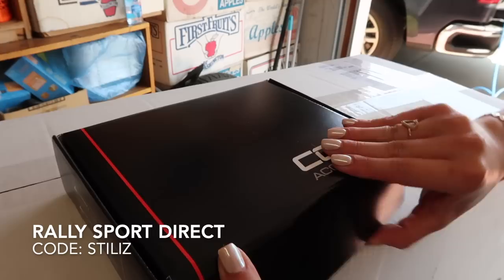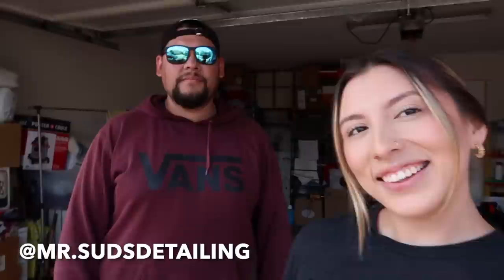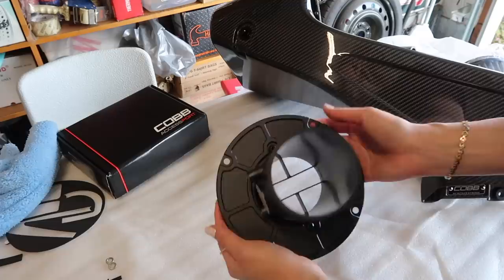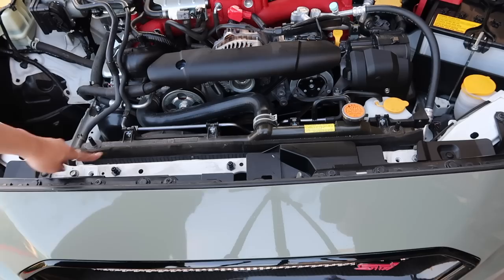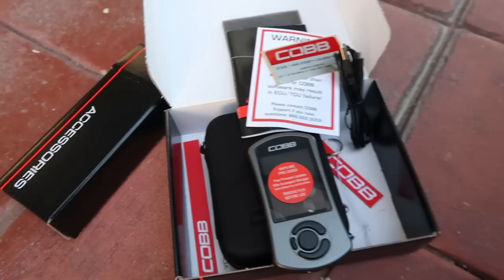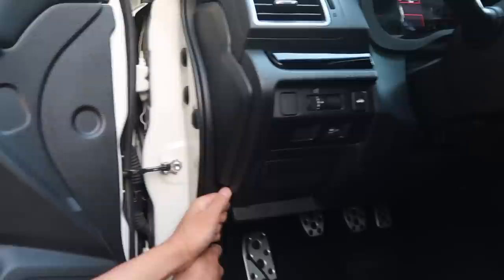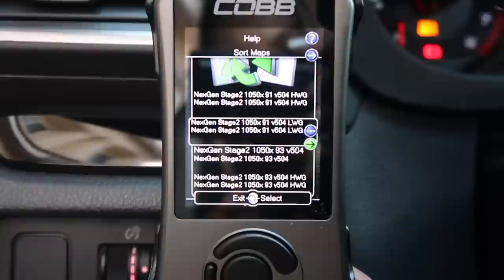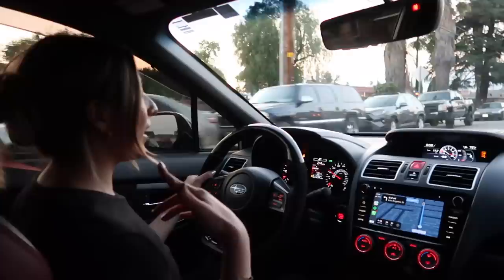STI WRX COBB Redline Carbon Fiber Intake + COBB Access port Stage 1+ install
Hey guys! Hope you enjoyed this video! I’m excited to finally be throwing on some performance mods! I have an exciting video coming soon!